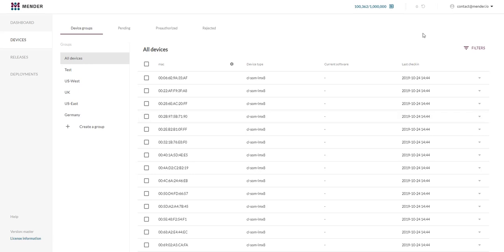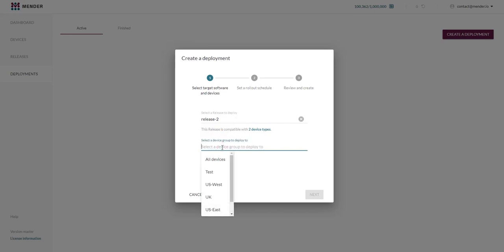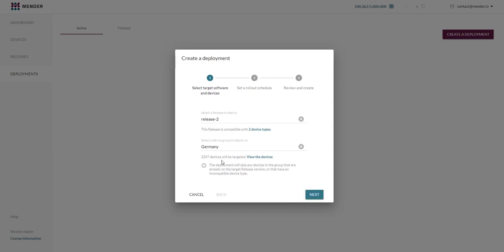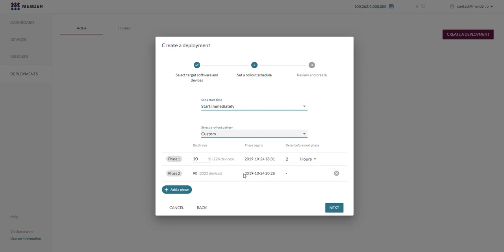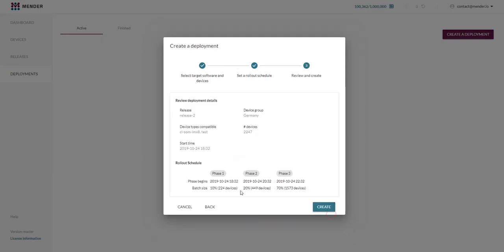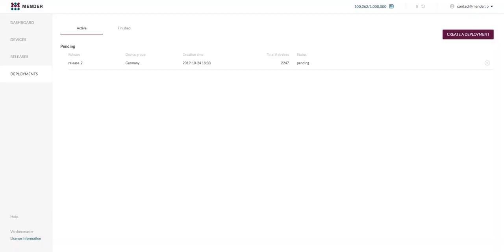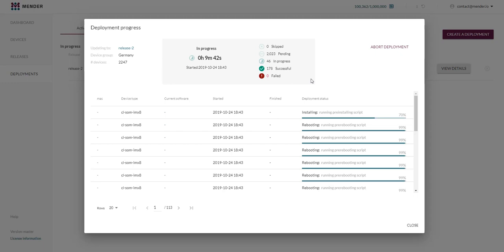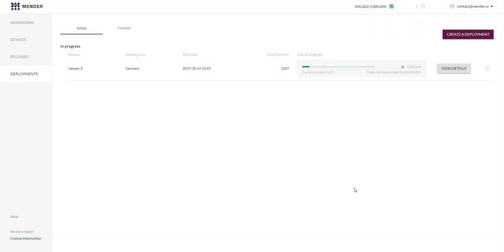Large Scale Software Update Management and Deployment with Mender Enterprise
This video demonstrates the scalability of Mender with Mender Enterprise and it will go through some of the key features that enable deployments in a large scale environment such as phased rollouts, and scheduling of the deployments.